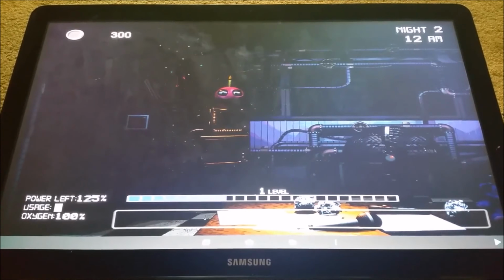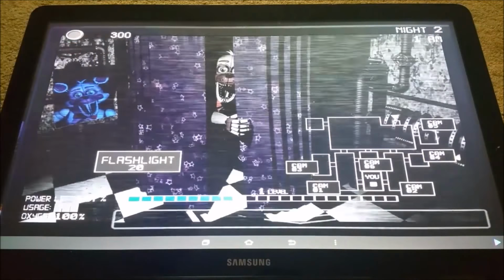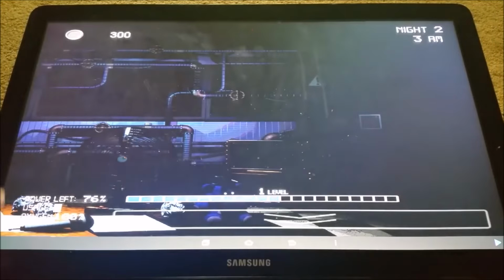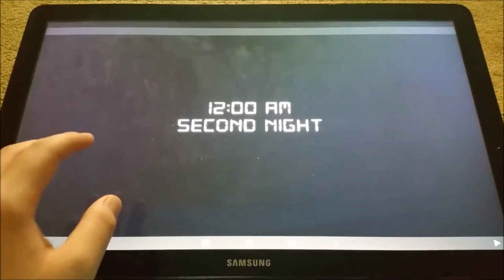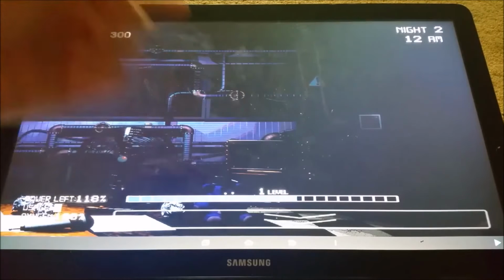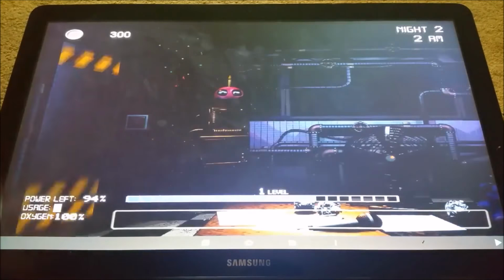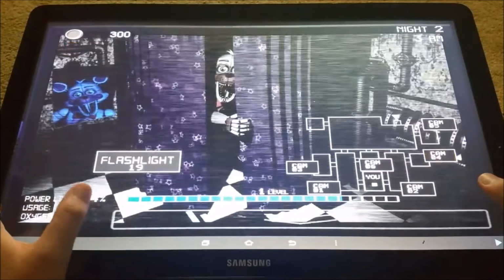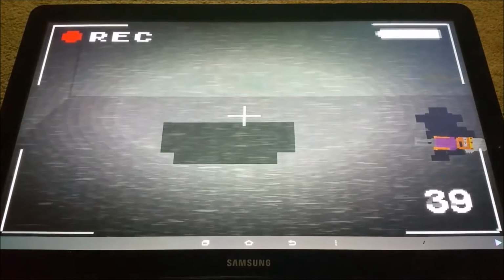HOW DID FUNTIME FOXY GET INTO MY ROOM?!?! | Five Nights at Freddy's Ultimate Edition 2 #2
What's up guys, PGHLego with another video here and TODAY!!! We are playing Five Nights at Freddy's Ultimate Edition. The game that it is FNaF, but feels ultimate. We are continuing Night 2, and things aren't as the same as the first night so let's find out what's going to happen.